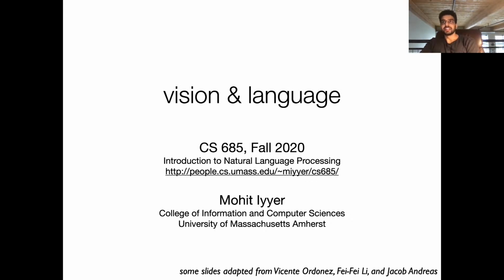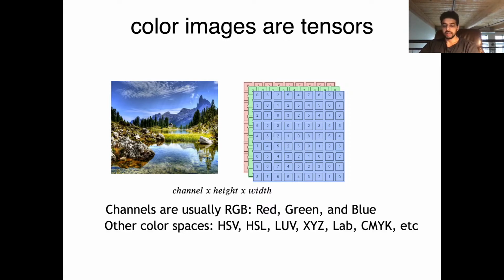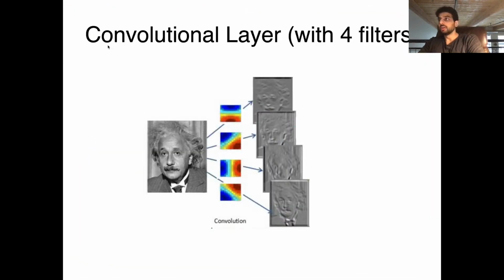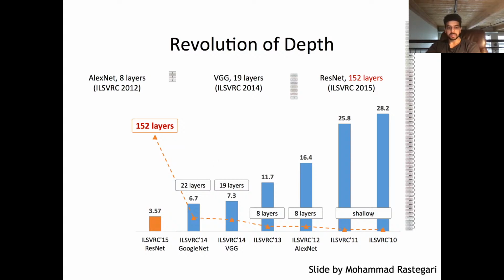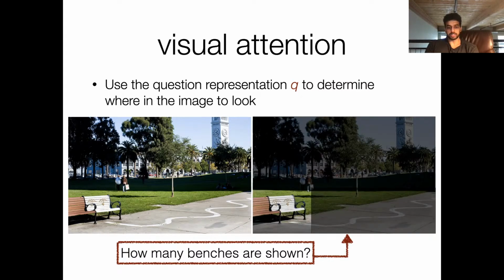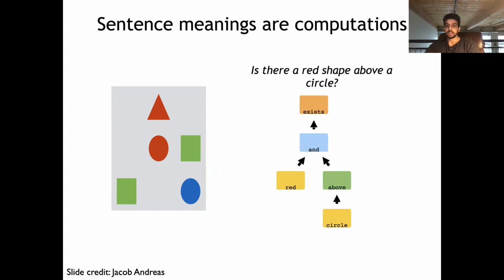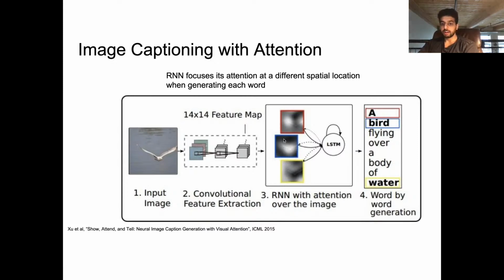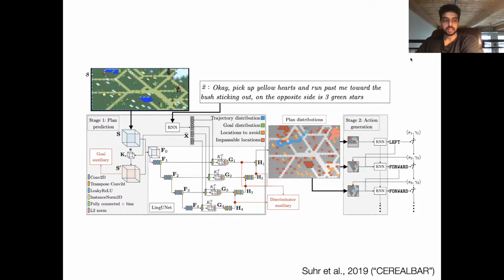UMass CS685 (Advanced NLP) F20: vision + language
computer vision, multimodal NLP, convolutions, image captioning, visual QA, navigation